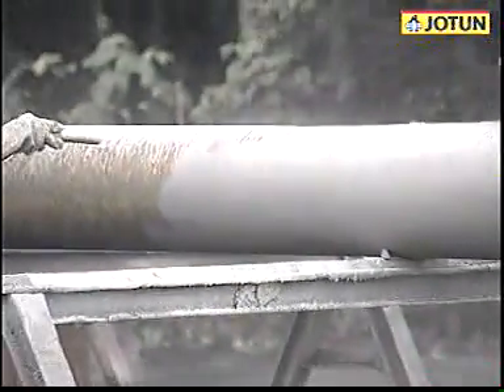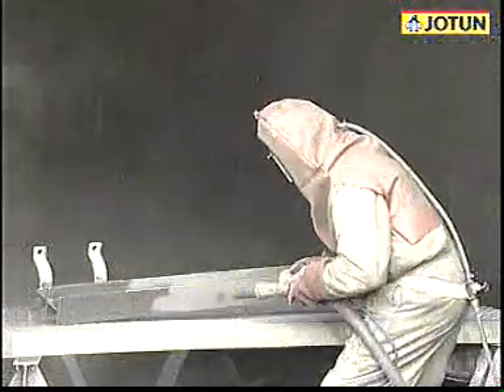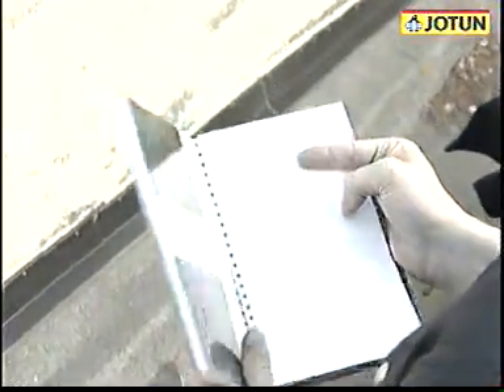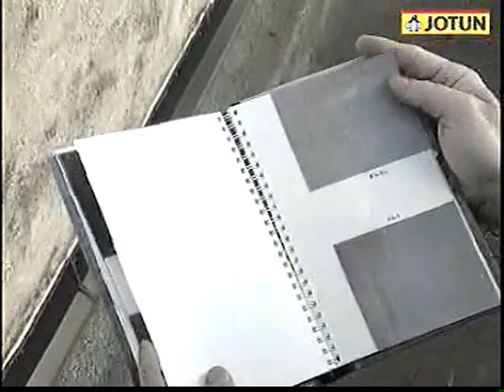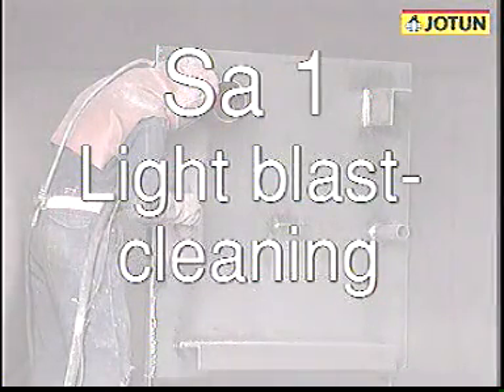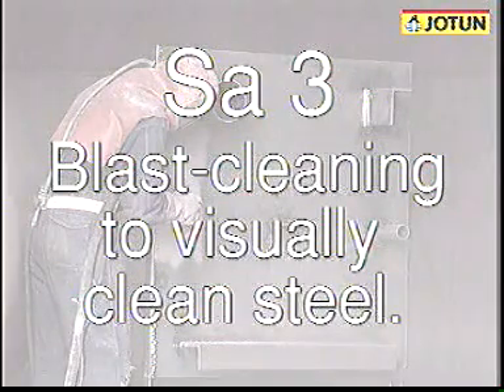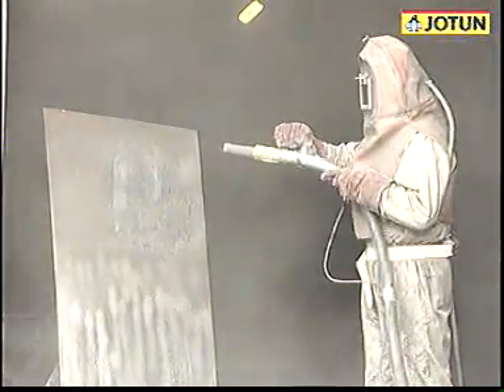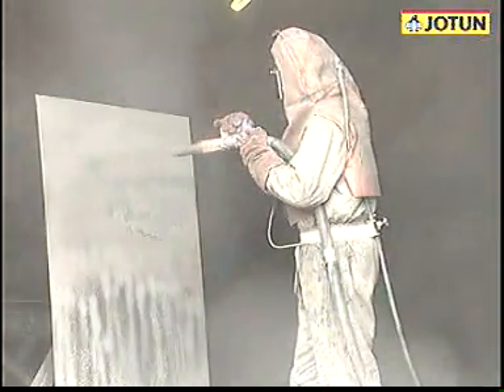Dry Abrasive Blast Cleaning & Blasting Grades / Standards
As per ISO 8501, SS 055900, BS 7079 PTA, There are 04 blasting grades to assess the surface cleanliness